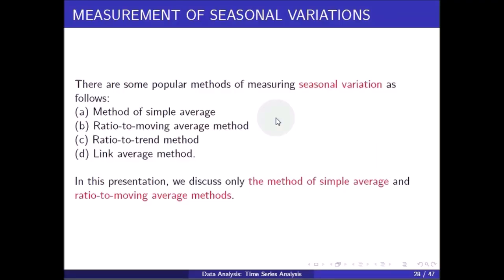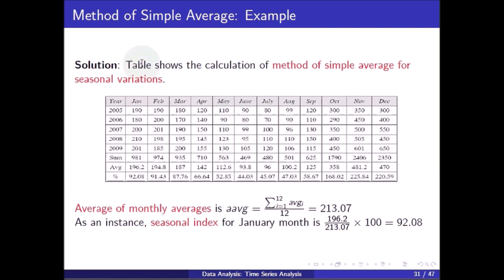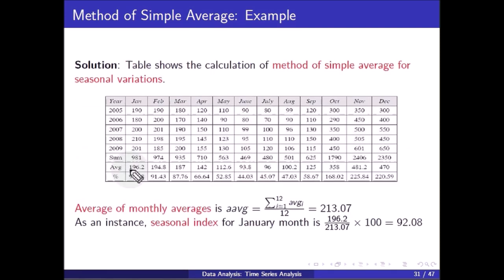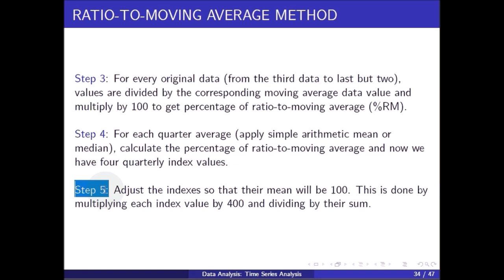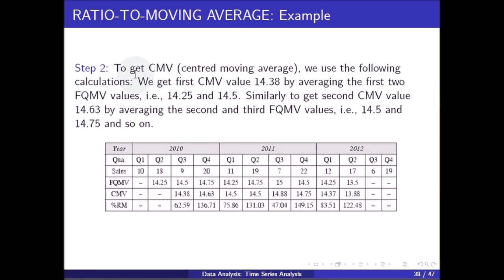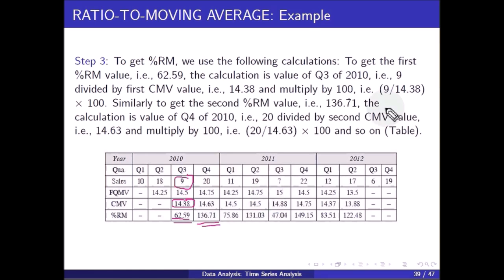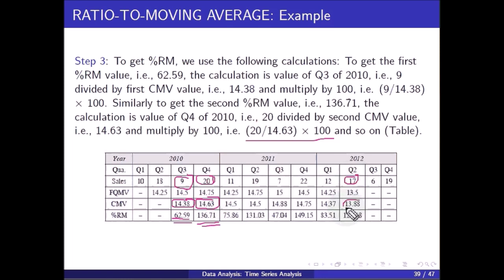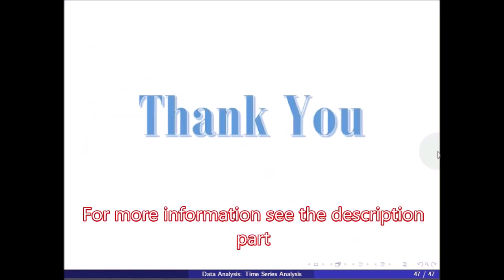[DAXX] Measurement of seasonal variations Method of simple average, & ratio to moving average method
With simple examples: Measurement of seasonal variations: Method of simple average, and ratio to moving average method (Time series analysis Part 3)